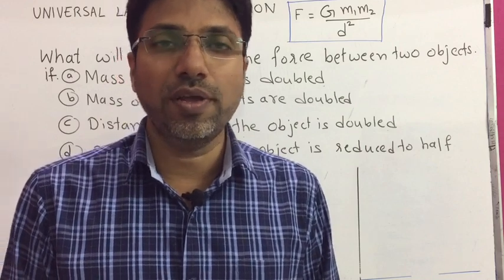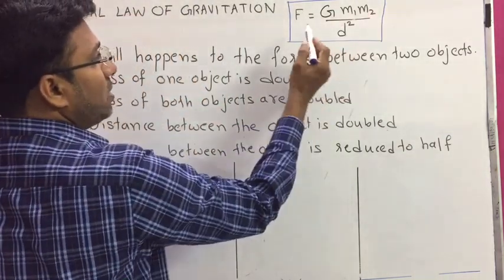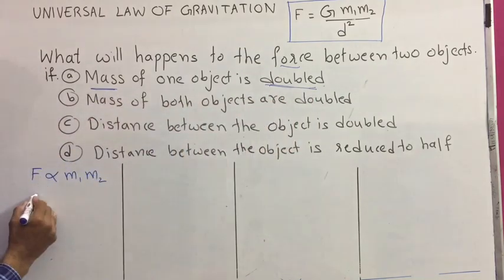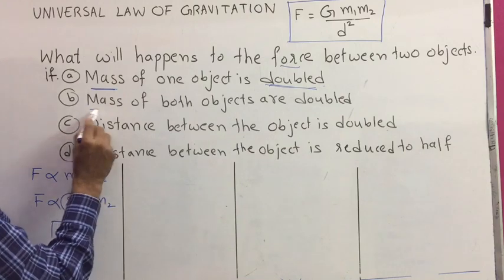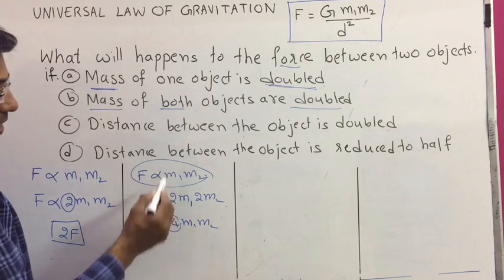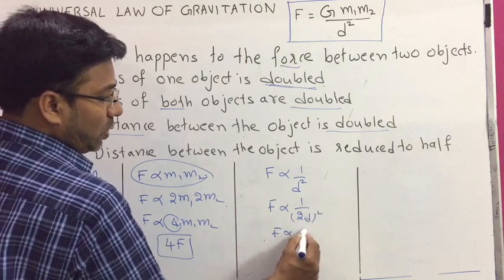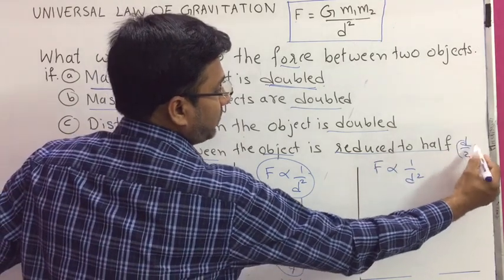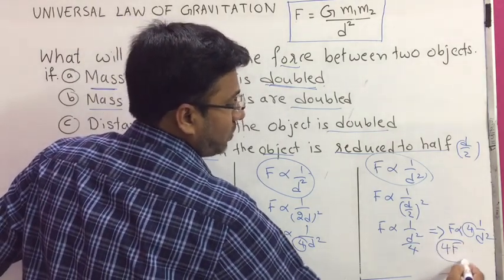Newton’s Law of Gravitation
Newton’s Law of Gravitation- Numericals for class 9